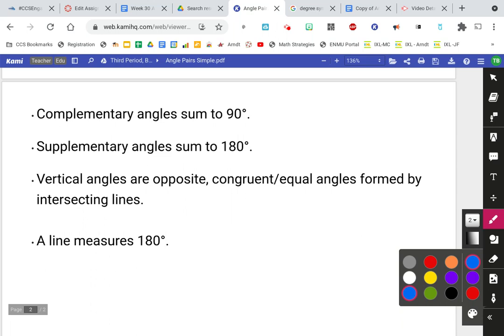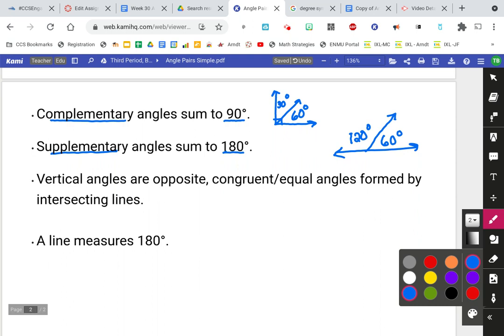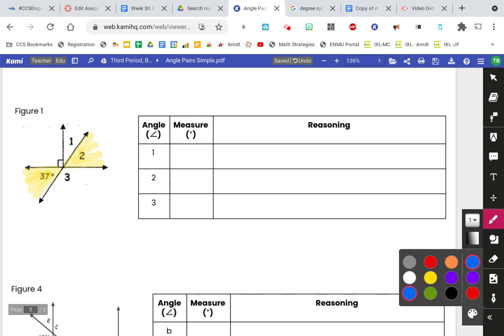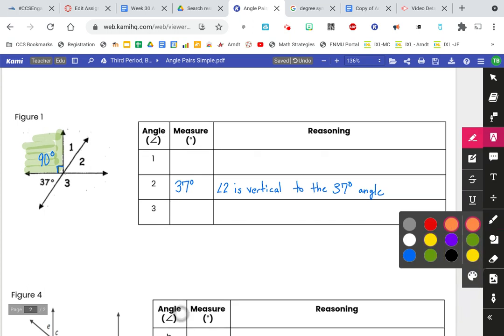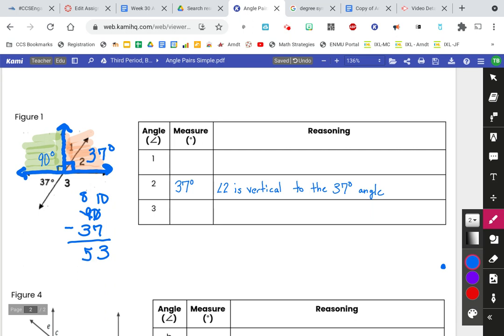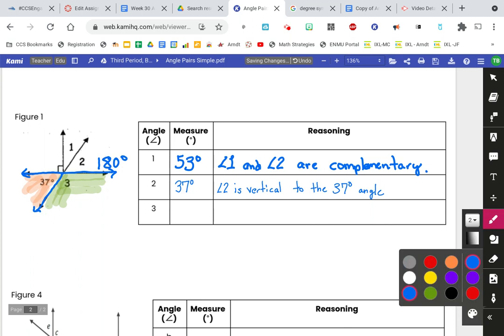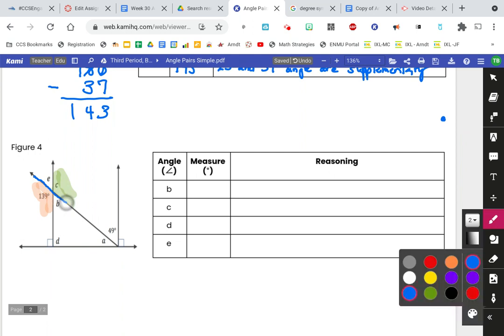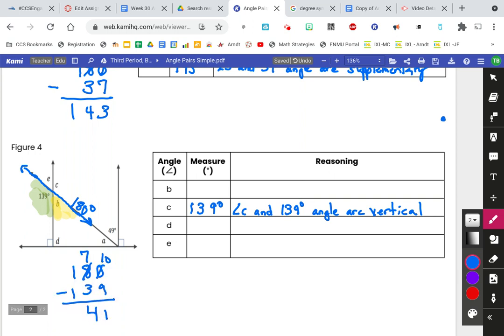Angle pairs within figures